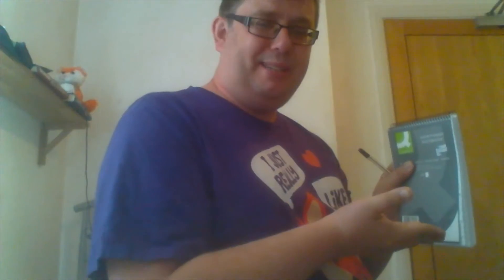Reynard City Chronicles From Script To Shop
Inspired by a conversation I had at the Norwich Furmeet at the weekend, a quick guide to how we produce a comic from initial script to getting it in the shop (more in the blog
Shoutout to Sakuraslight, Kenny The Koala, Norfolk Furs, Skai The Wolf, AM Petrie, Nicholas Webb, Strider Syd, Joe Draco Petterson, Emily Bandicoot, Minuteman Press, Visualise, Canary Comics and all the awesome folk who make the comic happen!